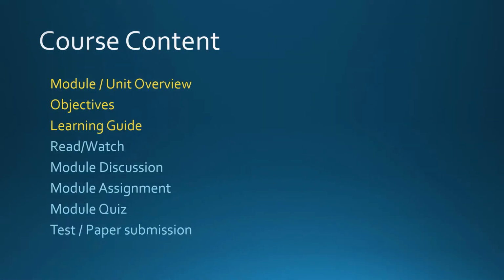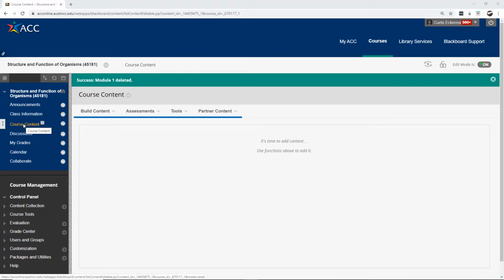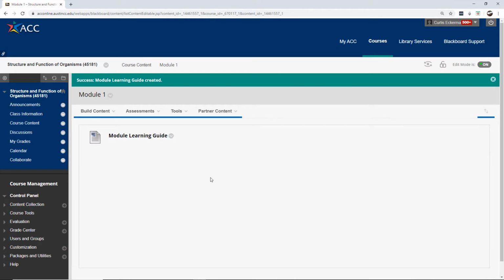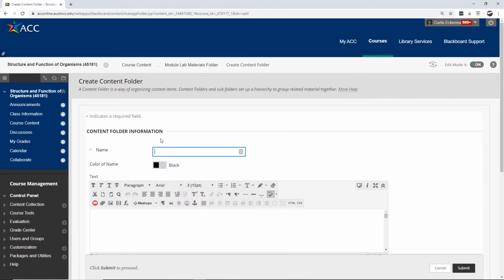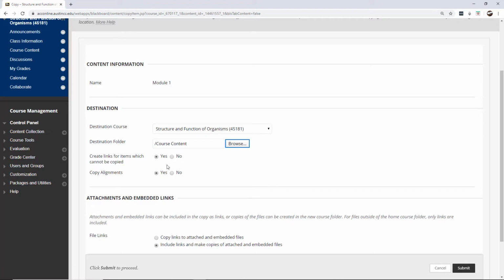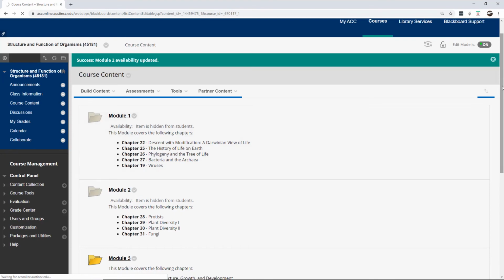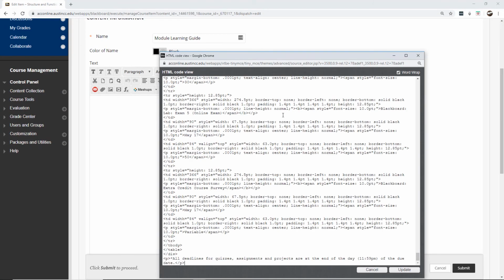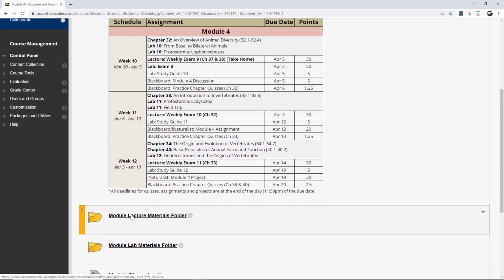Blackboard in a Hurry [Chapter 3] - Setting Up Course Content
In this video I outline what should go into the course content.  I also demonstrate how to organize a module and make multiple copies of it.